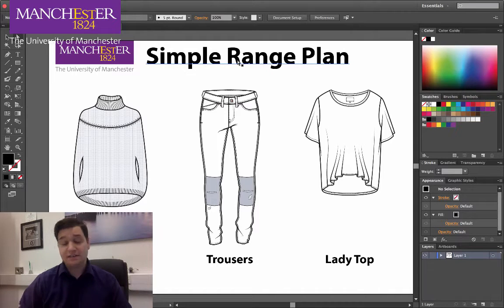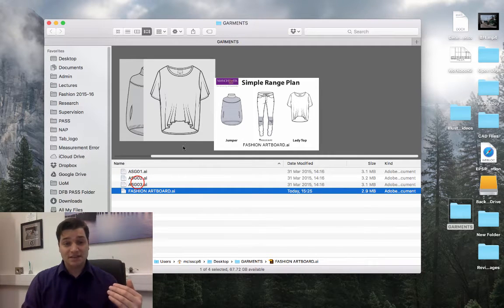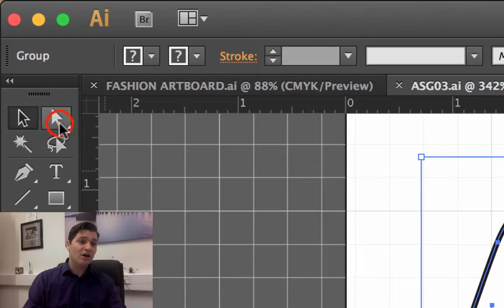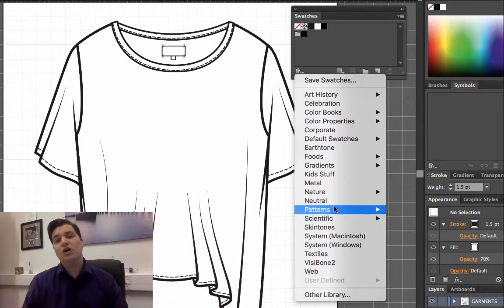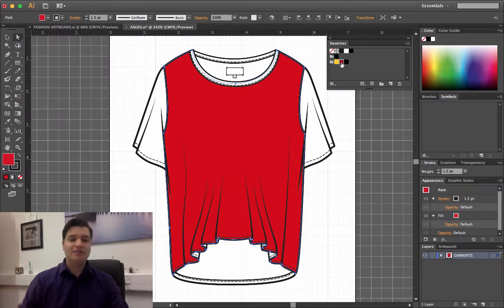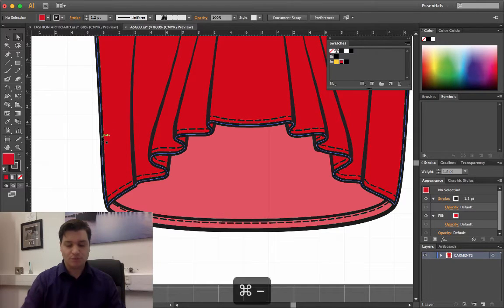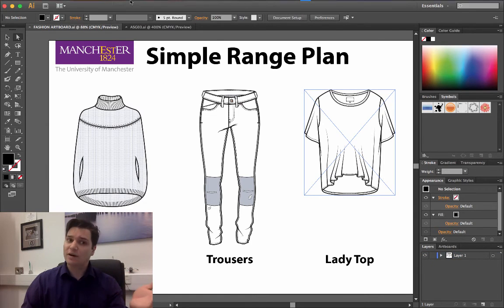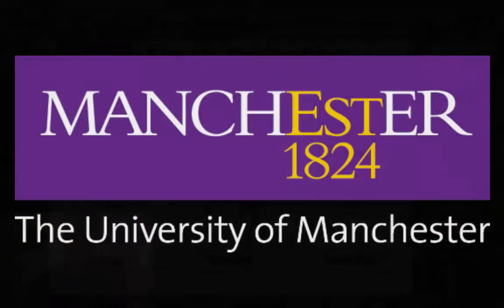Illustrator: Lesson 5 (Editing Linked Objects) | Design eLearning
How to edit linked items in Adobe Illustrator so individual items are modified in isolation to update a larger, more complex arrangement.